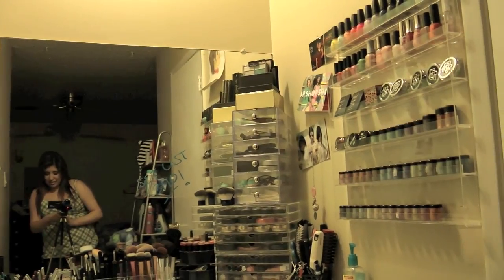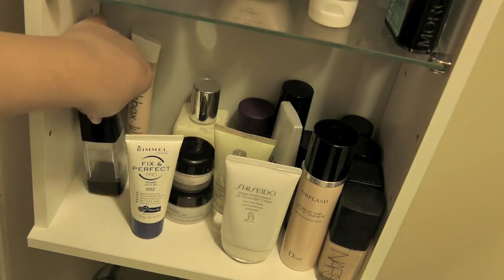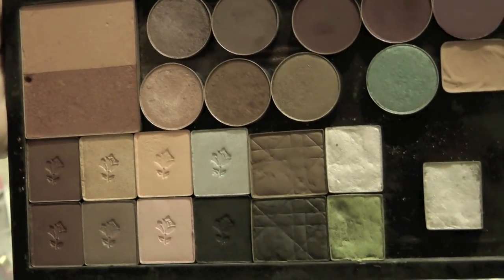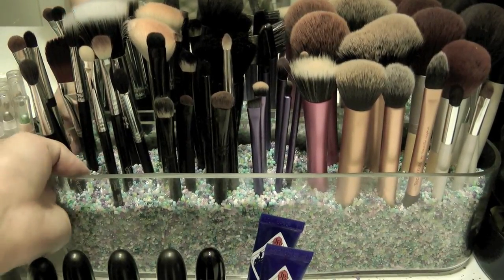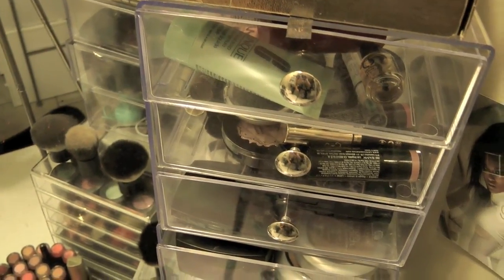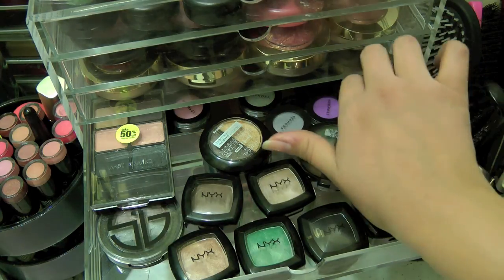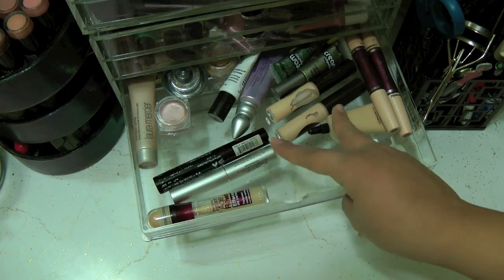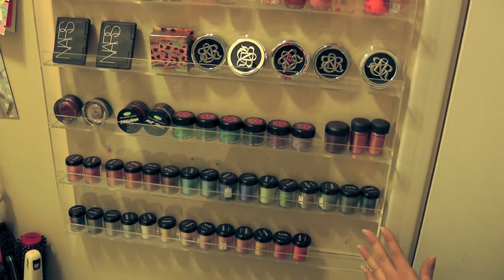Makeup Collection and Storage February 2012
It took a long time to make this video so I hope you find it remotely interesting.

Storage items in order of appearance:
Clear acrylic drawer organizers - Target
White hanging shelf - IKEA
Large black file/letter organizer - Target
Acrylic organizer - Target
Acrylic lipstick holder - Amazon
Glass brush holder - Michael's
Black stacked organizer - Target
Small black letter separator/organizer - Target
Three acrylic drawers - Amazon
Black Pencil Holder - Marshall's
Tupperware Drawers - Target

Need some starter brushes or want to expand on your collection? Check out some of my favorites!